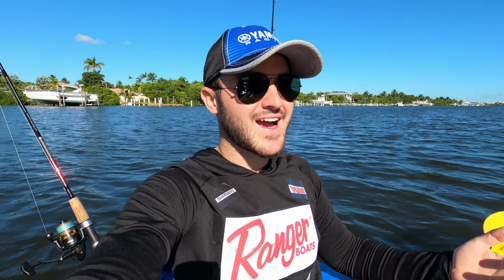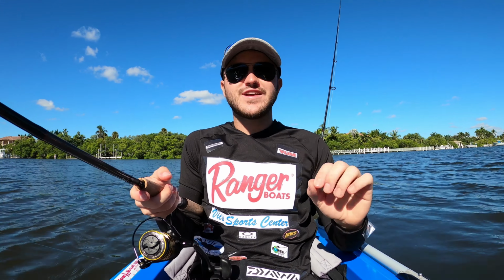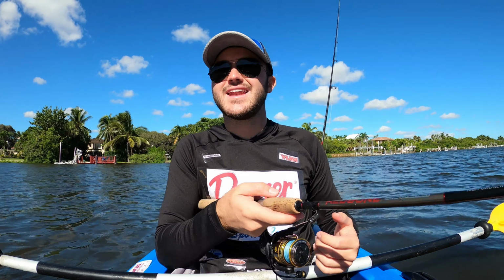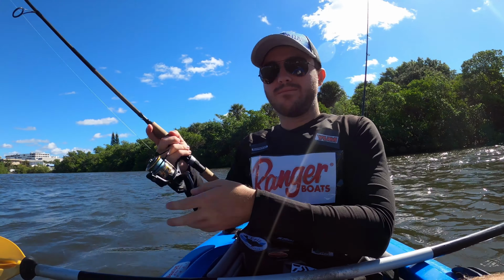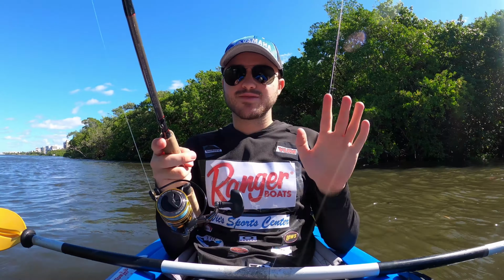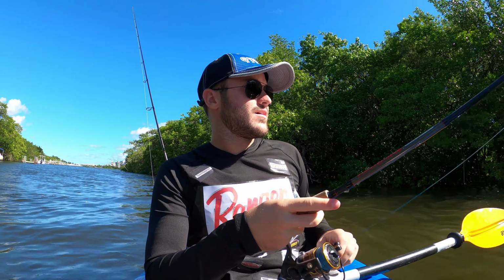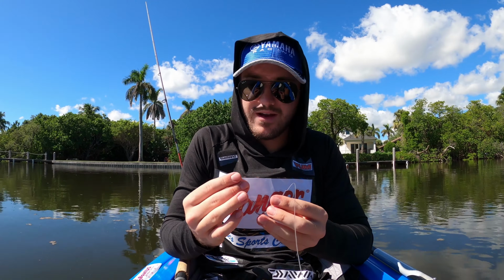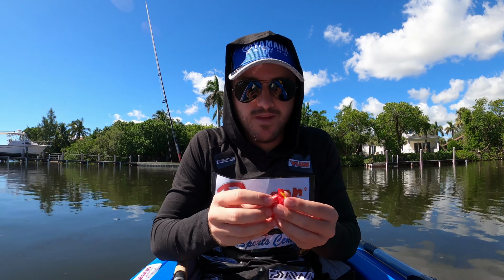Fishing with the MR BEAST Chocolate Bar | Halloween Fishing Special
Happy Halloween!!! I wanted to celebrate with you all by making this fun fishing challenge, attempting to catch a fish using only Halloween candy!! After watching the footage back, I ate more candy then I remembered... LOL. Wait until the end of the video to see how the Mr Beast bar tasted, and if it caught a fish! Hope you all enjoy, and have a happy and safe Halloween!!

If you are new to my channel, then WELCOME WELCOME! For all my regular viewers, I am planning on posting EVERY WEEKEND!! Yes, you read that right! I'm very excited to bring you guys lots of amazing content and great memories! And remember to keep livin salty!